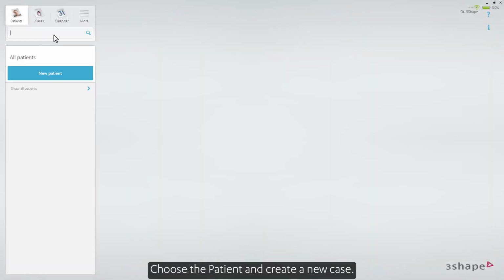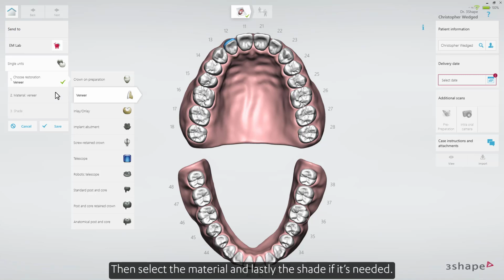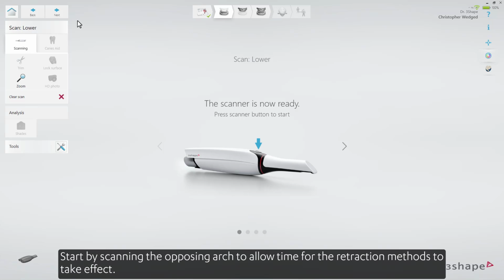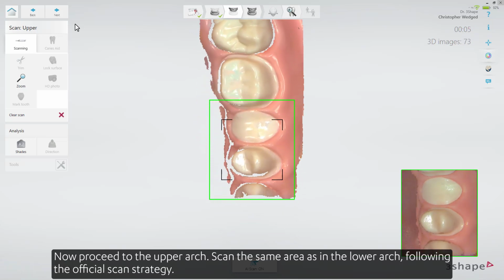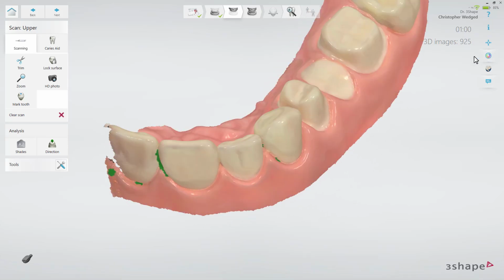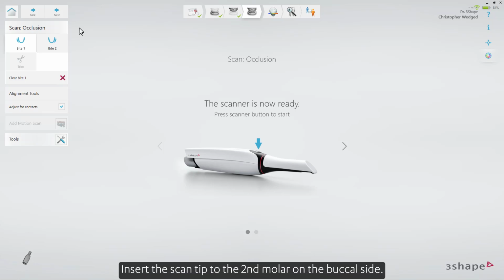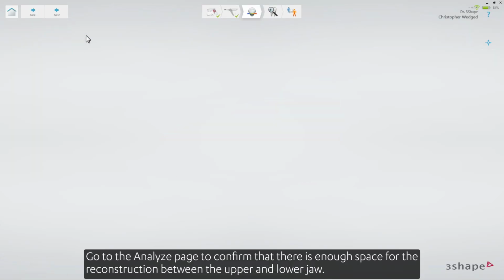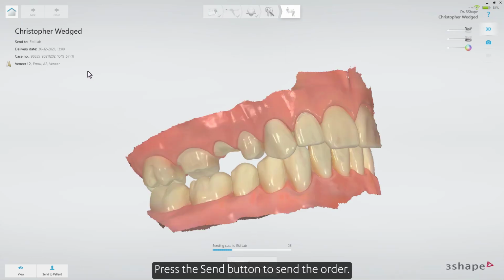TRIOS Scanning for veneers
This video demonstrates the workflow for a veneer in the TRIOS application. It explains how to create an order form for these types of indications and demonstrates the official scan strategy which will ensure both a high quality of scan and a restoration designed on the scan.